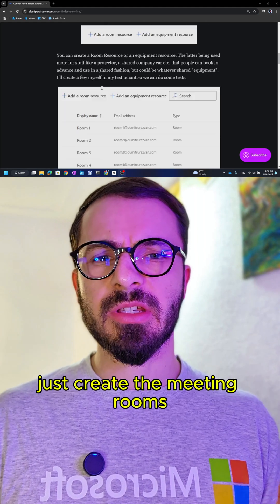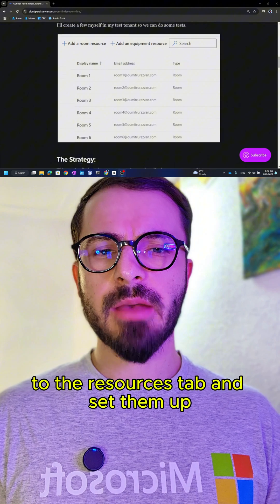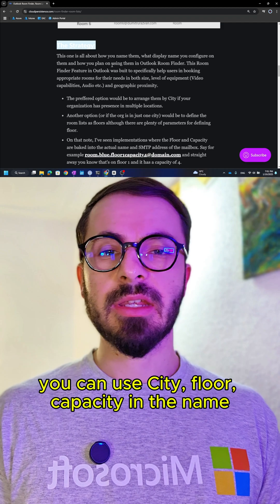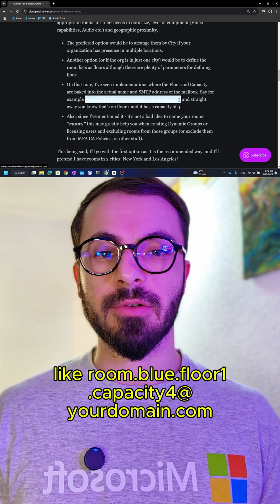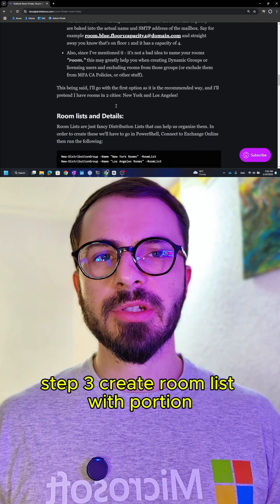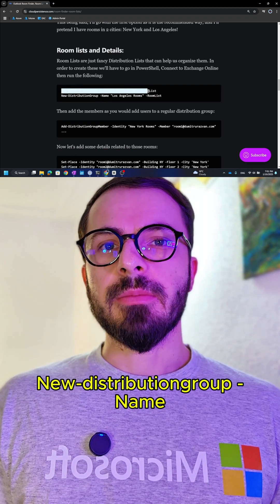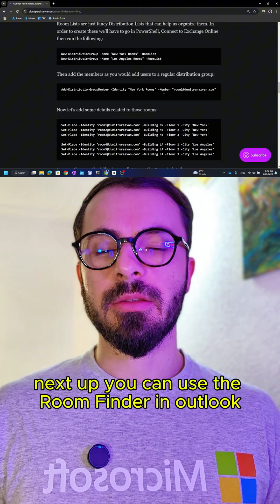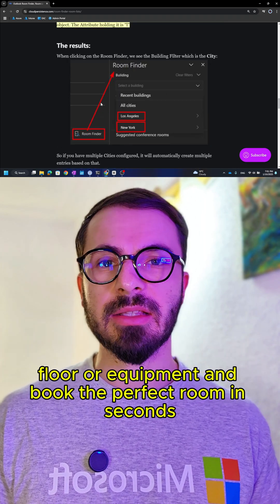The EASIEST Way to Set Up Meeting Rooms in Microsoft Exchange Online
Find out how to manage Room mailboxes and use the Room List feature you have in Outlook. This gives your users the best room booking experience.